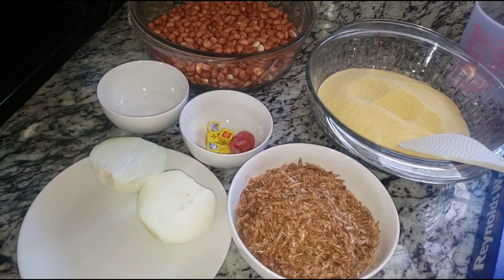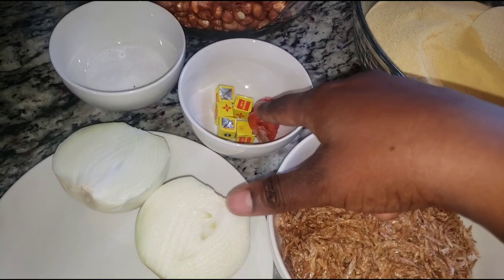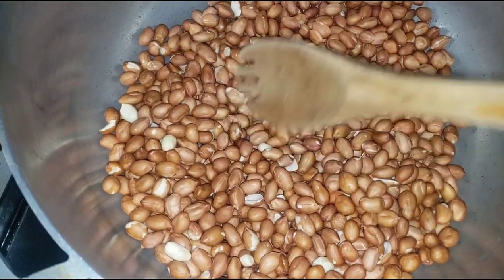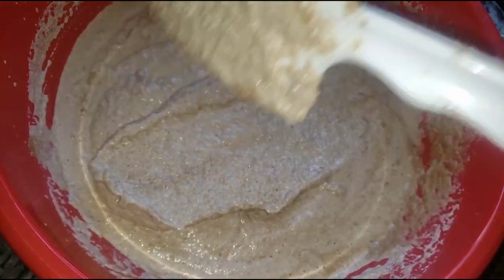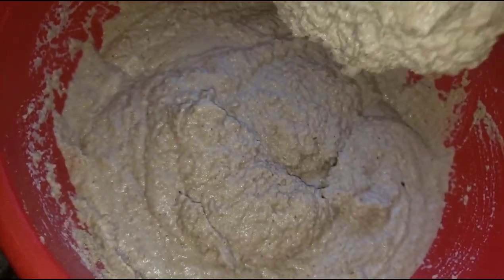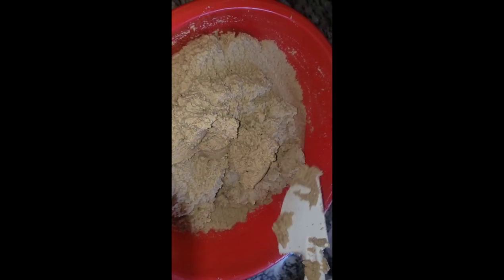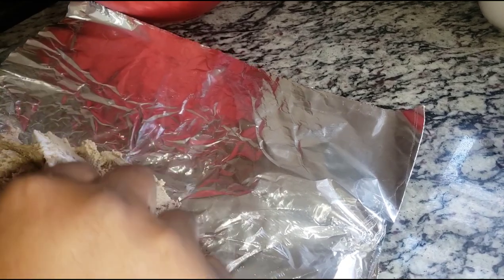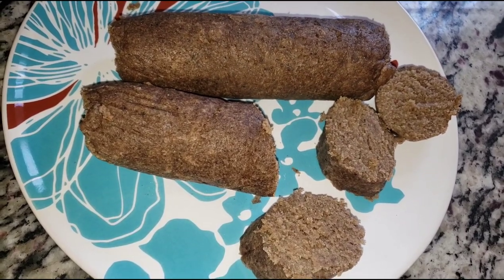How to cook Cameroon koki groundnut or groundnut and cornflour pudding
how to make koki groundnut
cameroon koki groundnut
koki groundnut